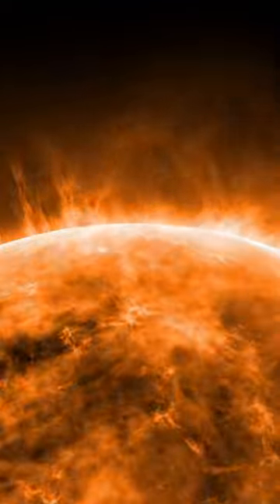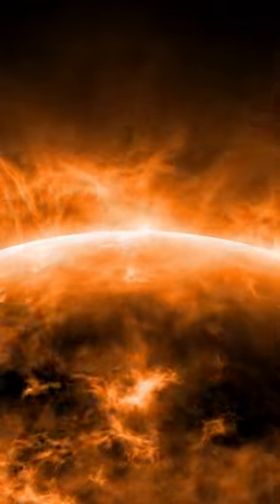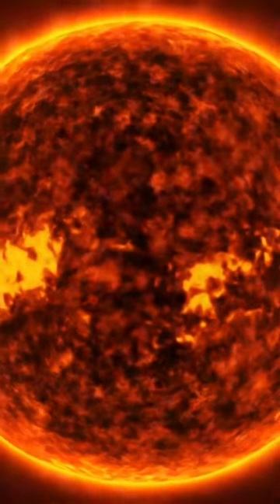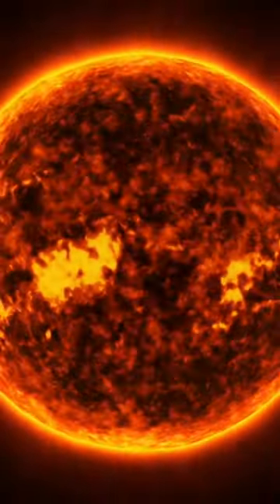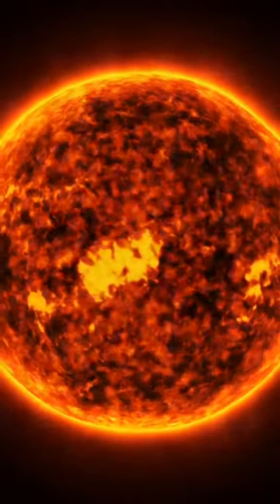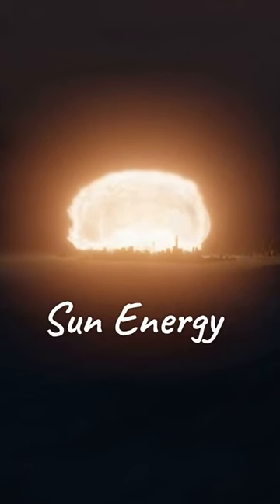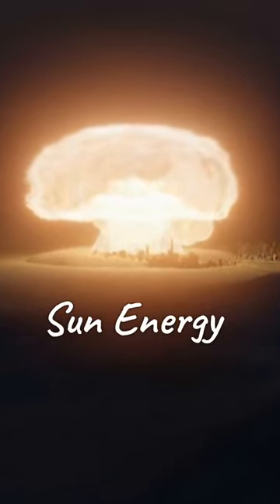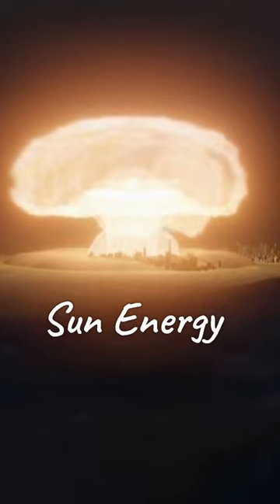How much energy does the sun have?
The sun produces 3.846 x 10^26 joules of energy every second.

This energy is generated through the process of nuclear fusion in the sun's core, where hydrogen atoms combine to form helium and release vast amounts of energy in the process.
To put this into perspective, the amount of energy produced by the sun in one second is equivalent to the energy that would be released by detonating over 100 billion nuclear bombs simultaneously.

Easy-To-Make Smoothies For Rapid Weight Loss, Healthy!

Delicious Morning Gummy helps you loss weight.

Air Fountain is a way for saving water.

The videos have no negative impact on the original works.